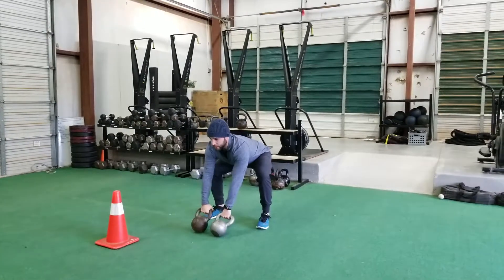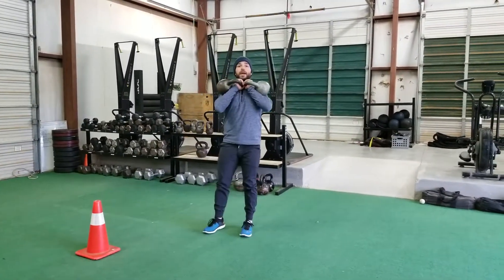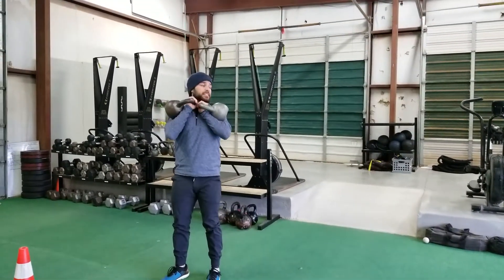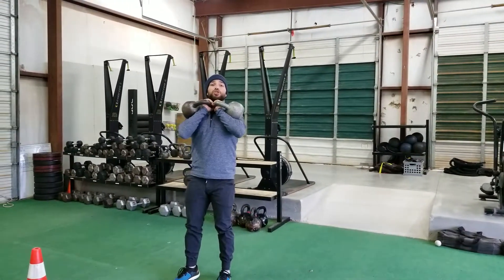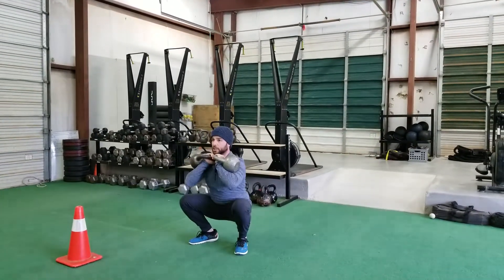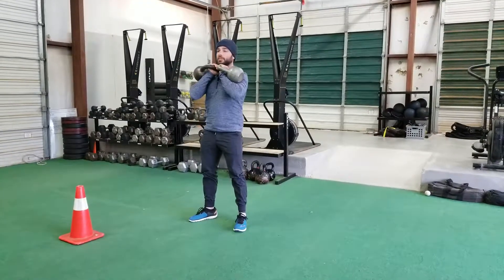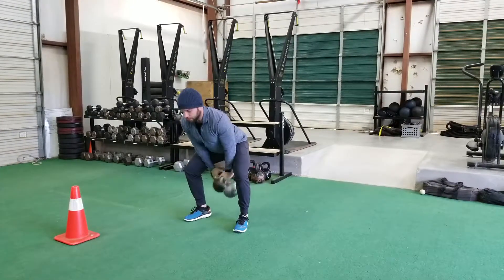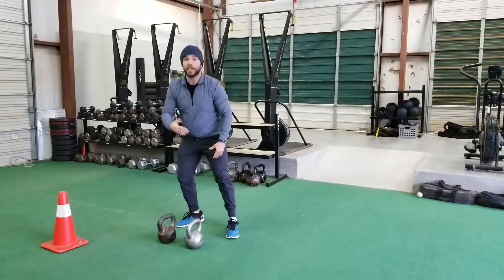Dual KB front rack squat